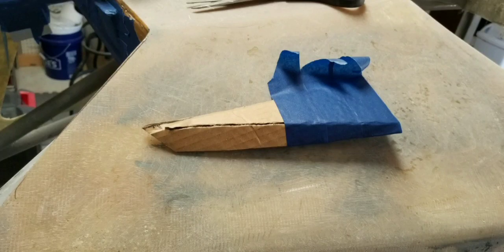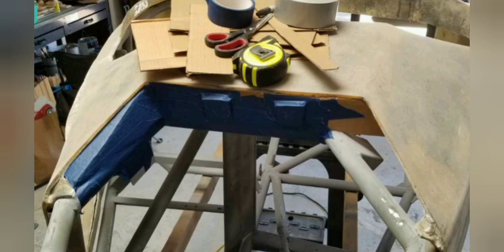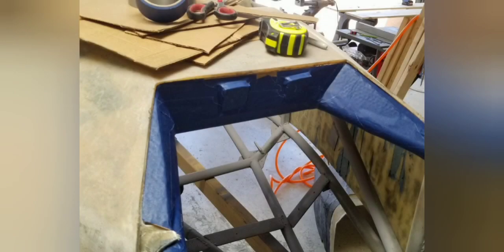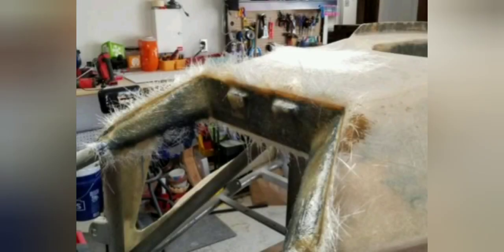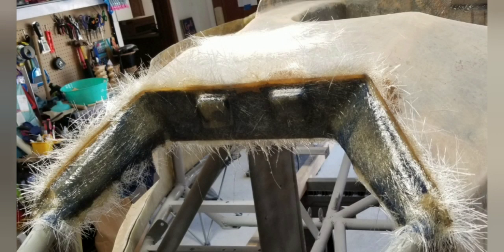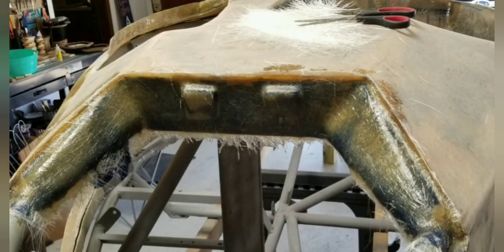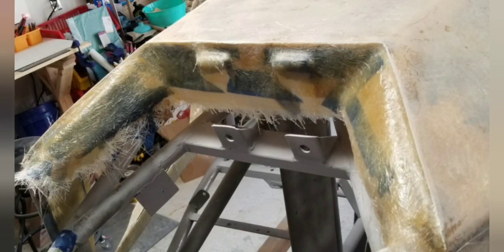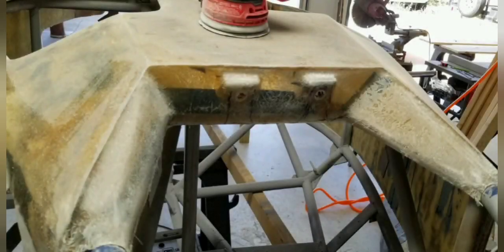quick little how I did the front.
not a lot if detail. just a slide show.